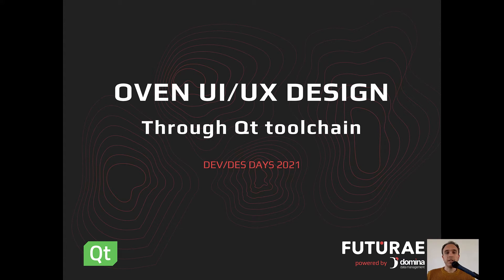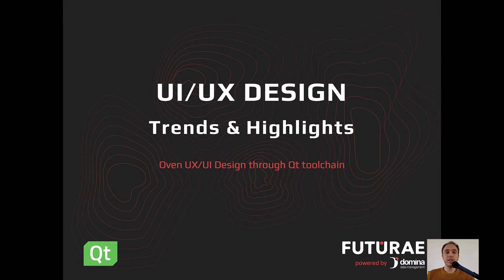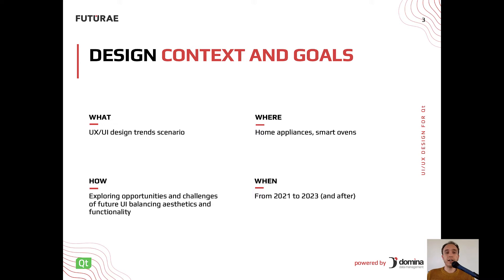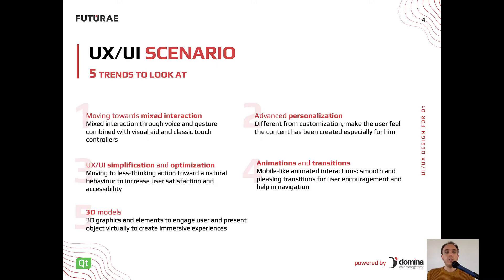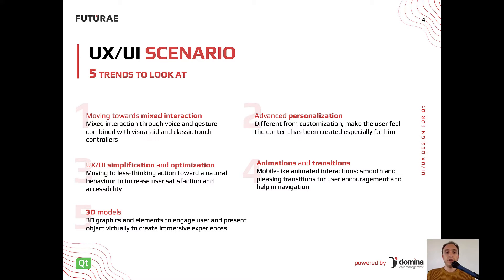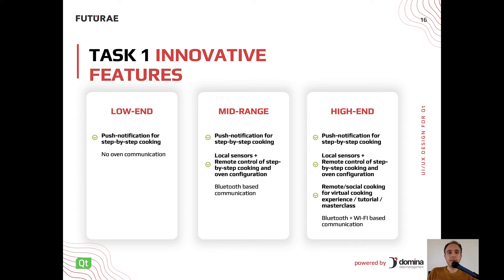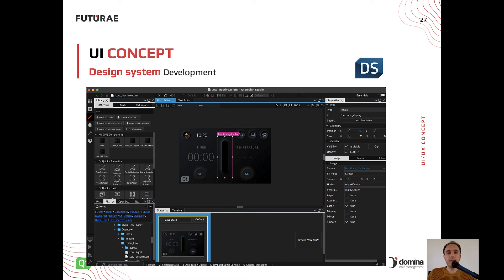Oven UI/UX Design with the Qt toolchain | Dev/Des 2021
The complexity and level of graphical details for home appliances User Interfaces are significantly increasing in the last years.
Starting from the analysis of the latest graphical and technological trends in the domain, this session will present the concept of a cross-platform Oven UI that employs the potential of the Qt toolchain for the design in order to develop a modern and appealing smartphone-like User Interfaces for embedded systems.